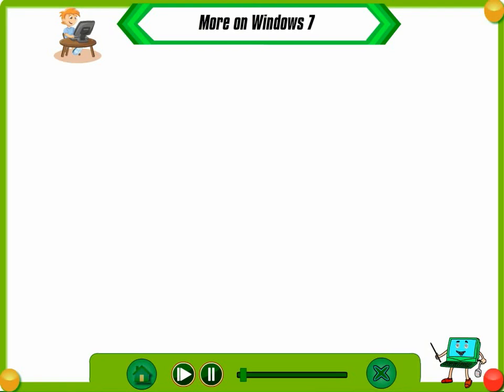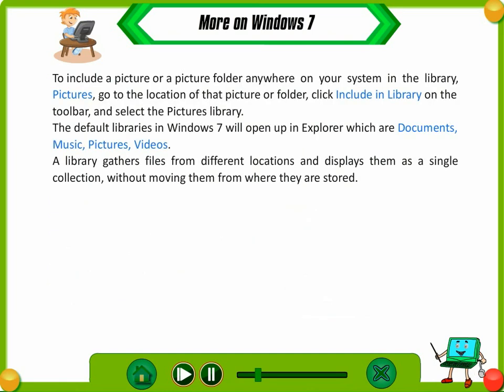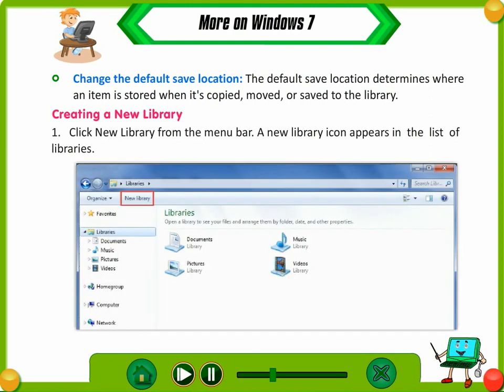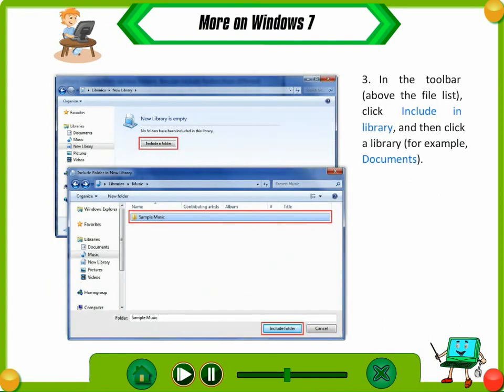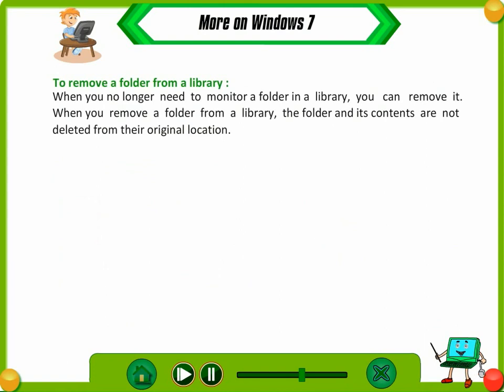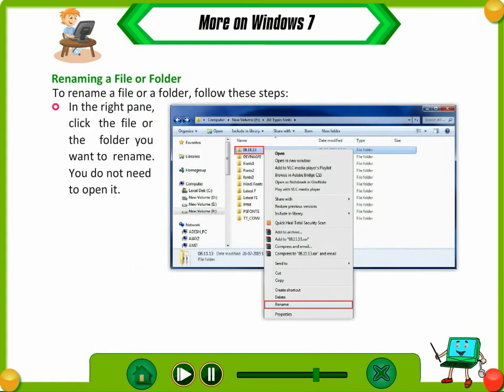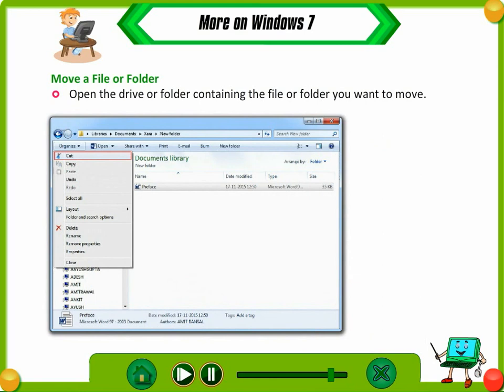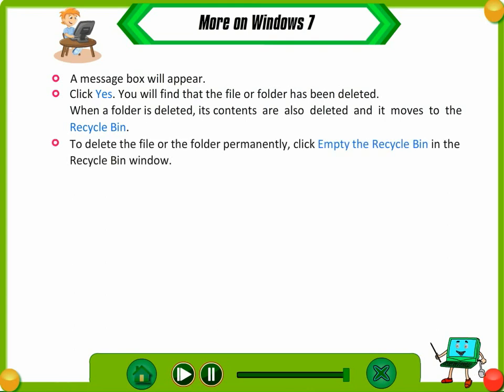More on Windows 7